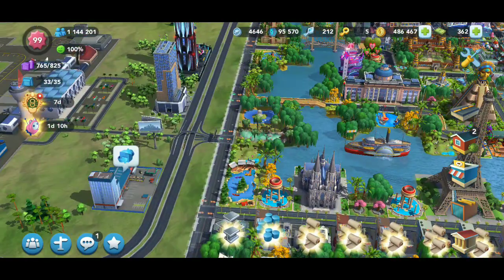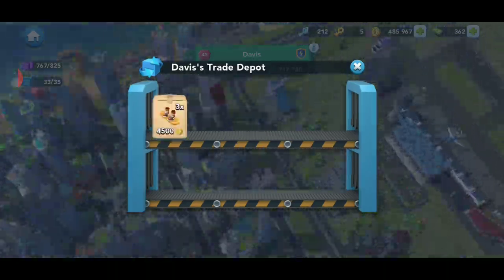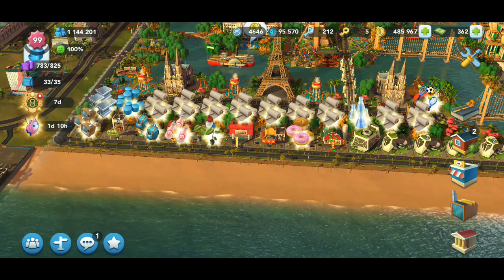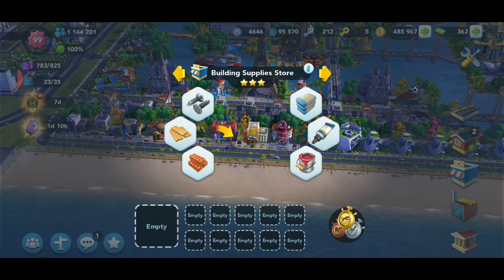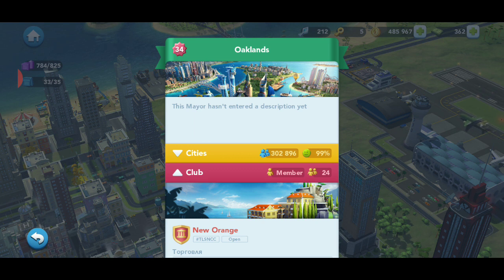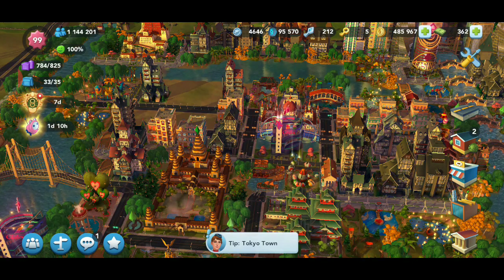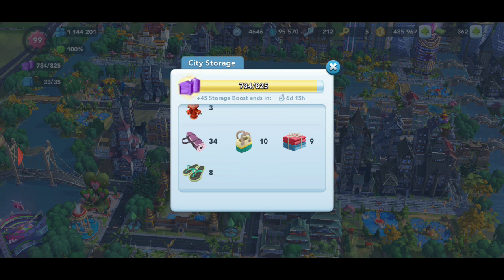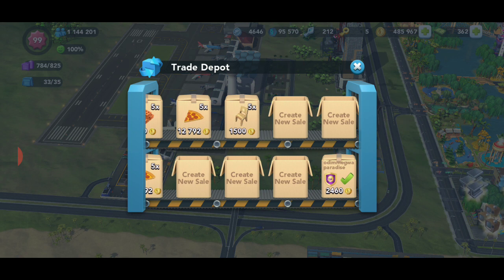SimCity build it (algorithm/buy/sell)